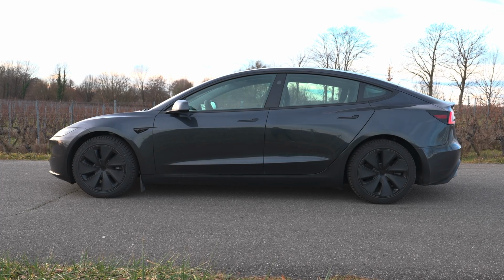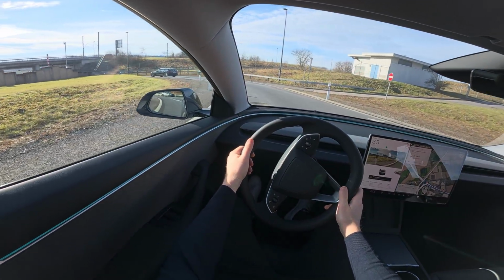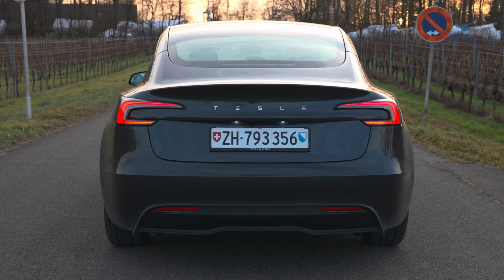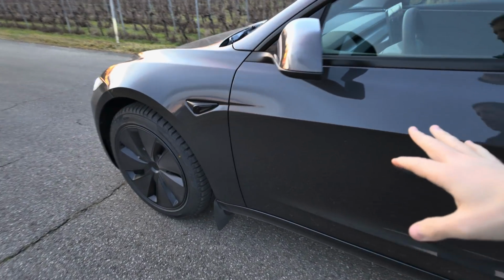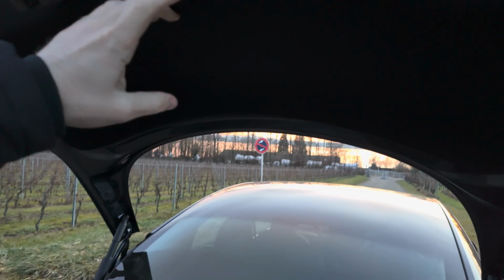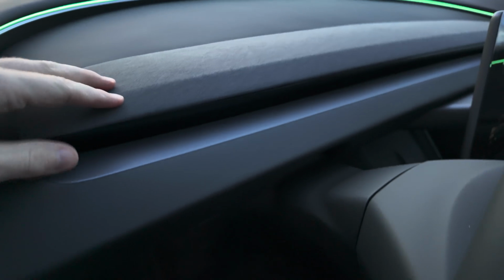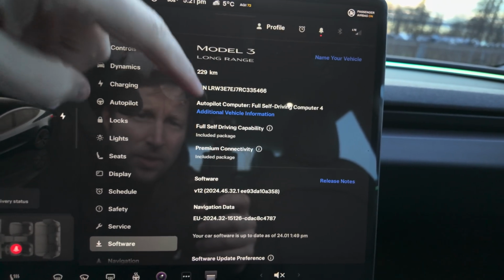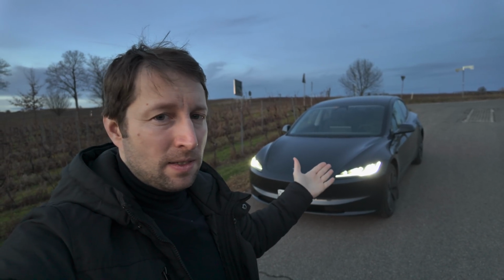Tesla Model 3 Long Range RWD 2025 Review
🎬 My Camera Gear: 👉🏻
🚗 Essential Car Accessories: 👉🏻

Tesla Model 3 Long Range RWD 2025

RWD
Power: 315 HP | 450 NM
Gross battery capacity: 78.1 kWh
Range: 702 km
Consumption: 13.6 kWh/100 km
Charge: 250 kW DC - 11 AC
Acceleration 0 - 100 km/h: 5.2 sec
Top speed: 201 km/h
Trunk space: 682 l - 977 l - 88 l
Weight: 1747 kg
Turning circle: 11.6 m
Ground clearance: 13.8 cm
Drag coefficient (Cd): 0.219